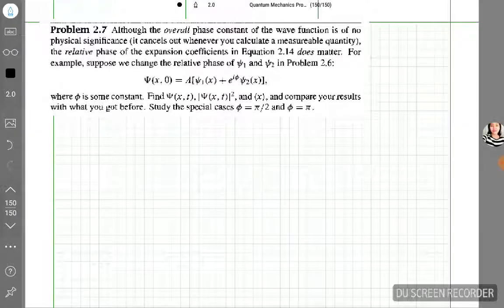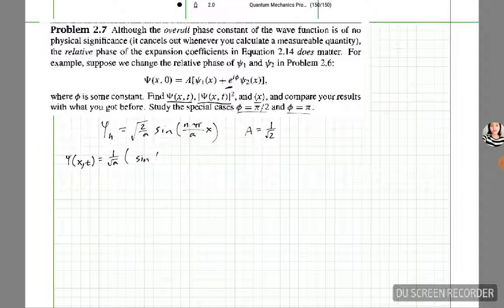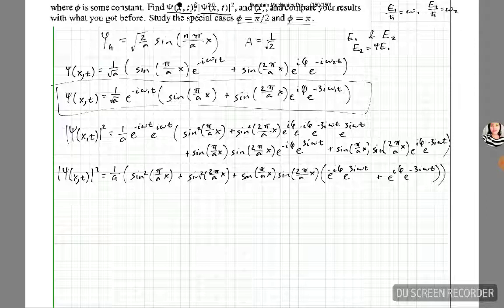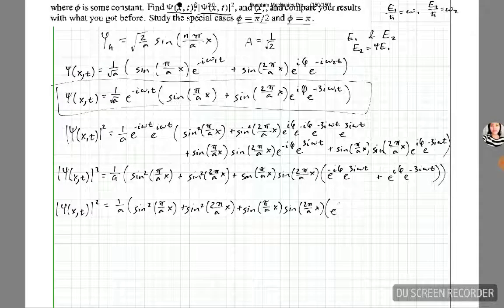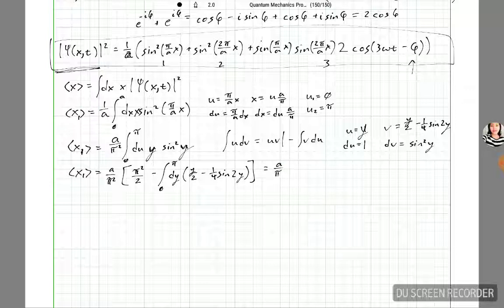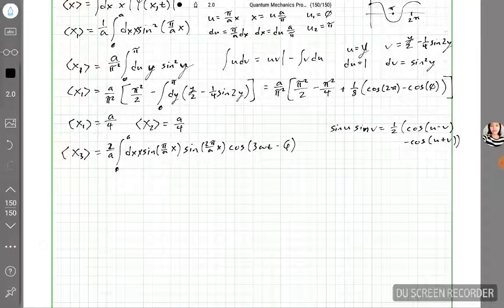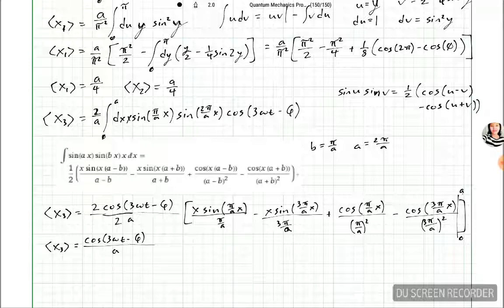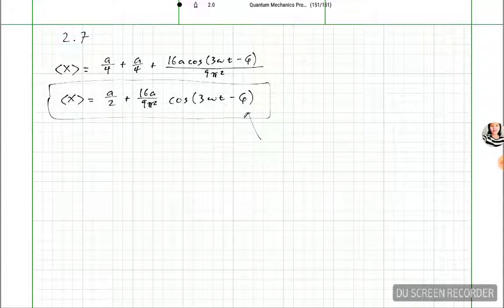Griffiths quantum mechanics problem 2.7 solution